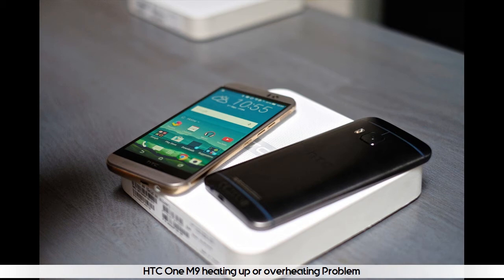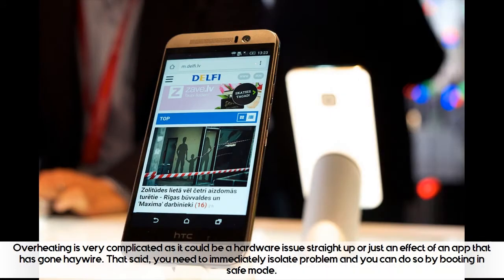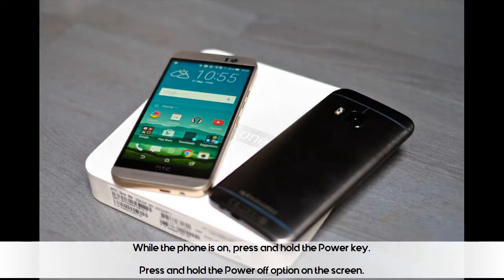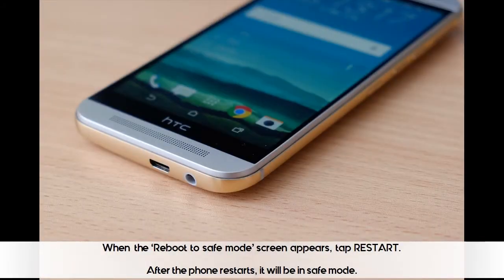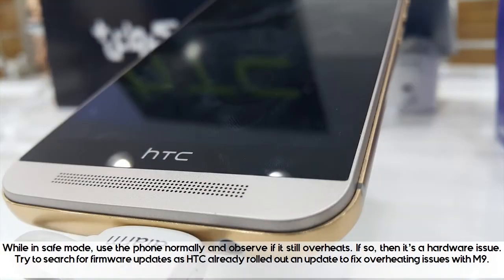HTC One M9 Overheating | Potential Solution to HTC One M9 Overheating Problem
★ Summary ➜

* While the phone is on, press and hold the Power key.

* Press and hold the Power off option on the screen.

*When the ‘Reboot to safe mode’ screen appears, tap RESTART.

* After the phone restarts, it will be in safe mode.